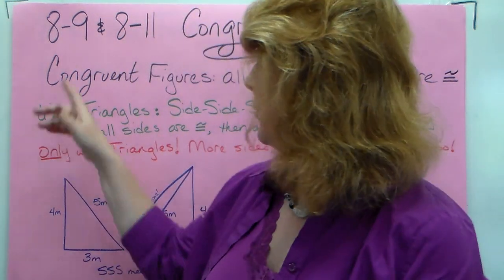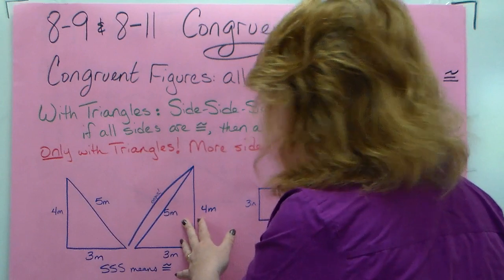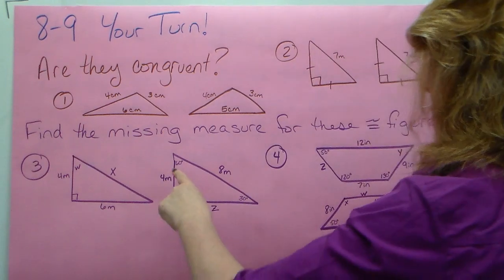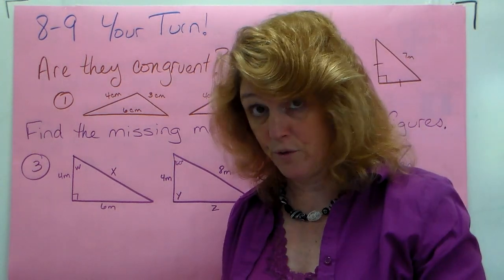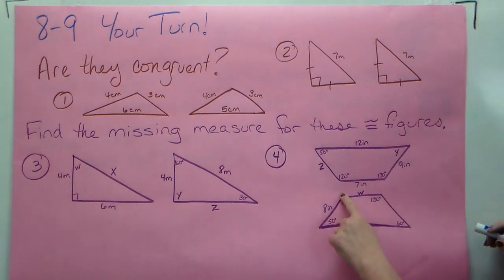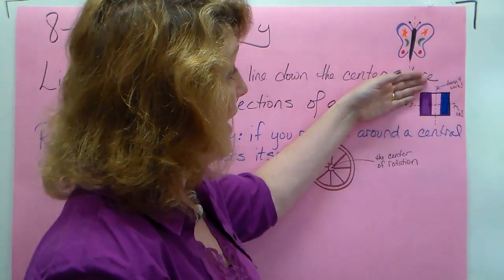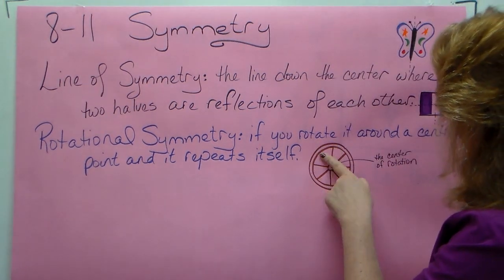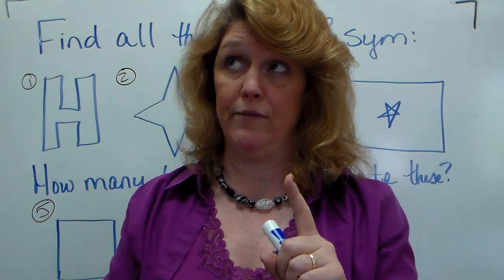Dewar Math 8-9 & 11 Congruent and Symmetry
Congruence and Symmetry